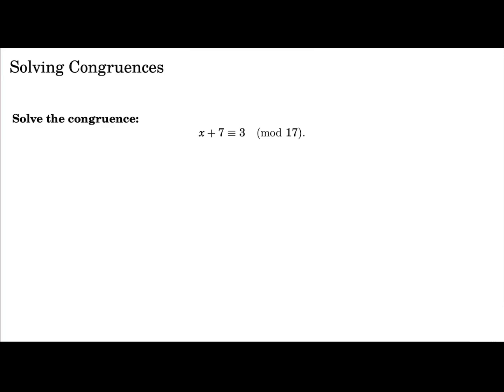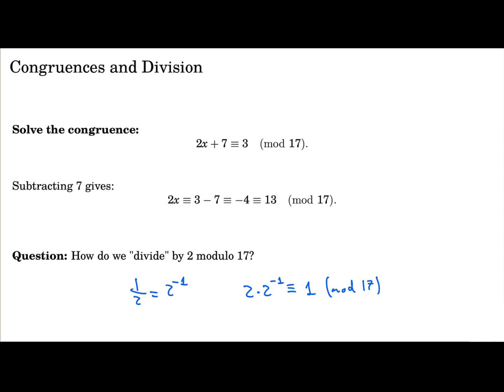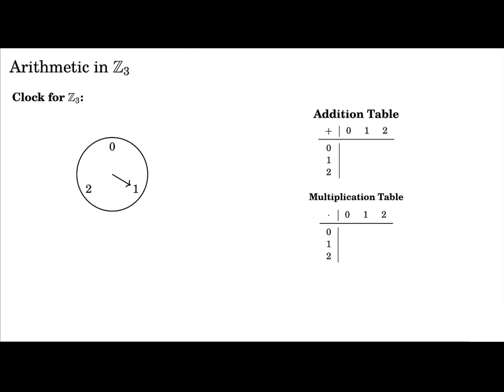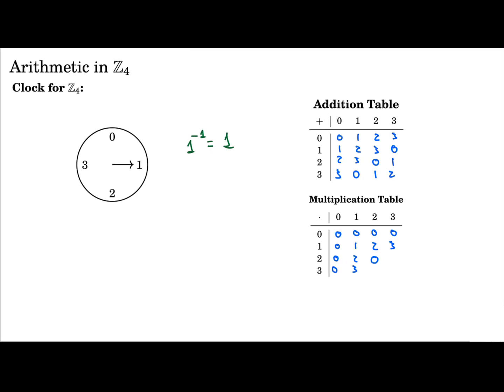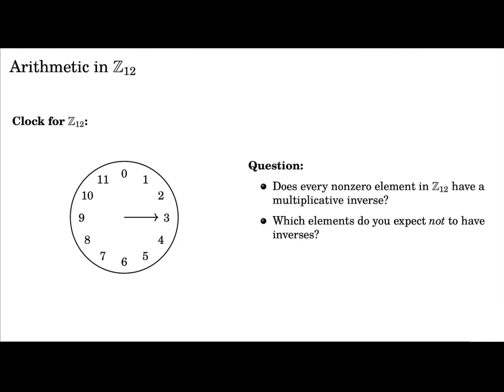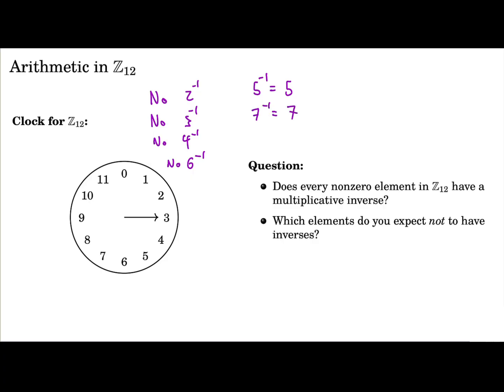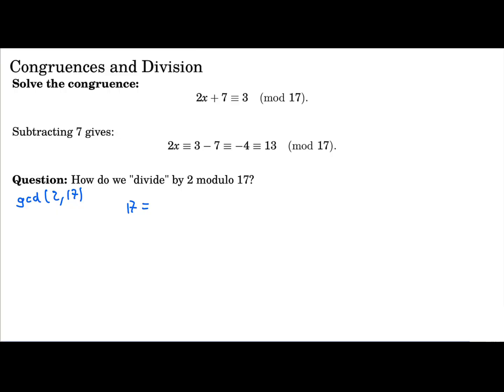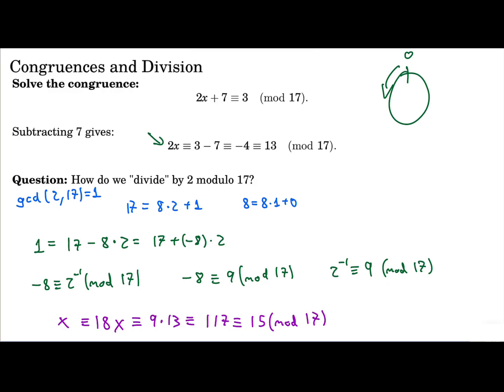Modular Inverses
Multiplicative inverses, modular division, and when division is possible modulo a number.